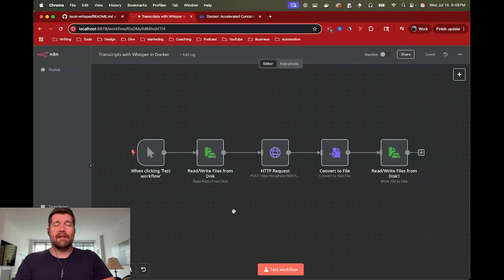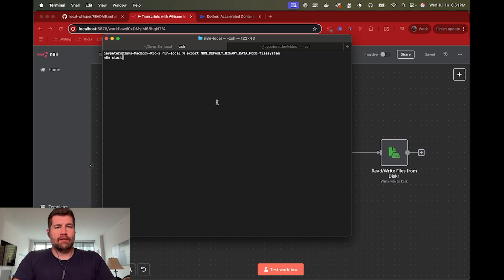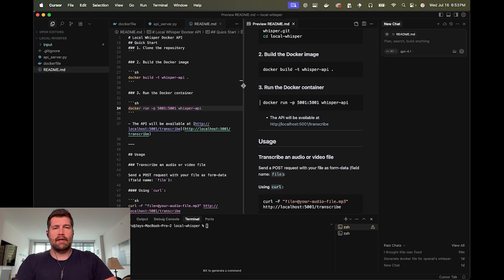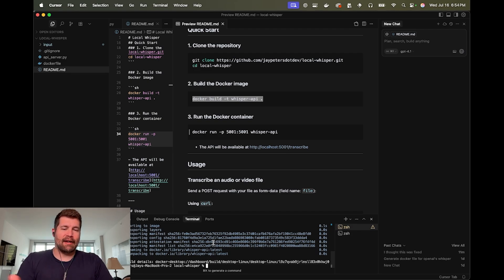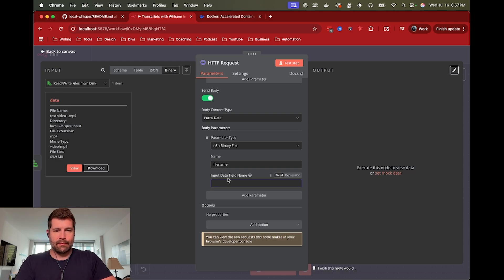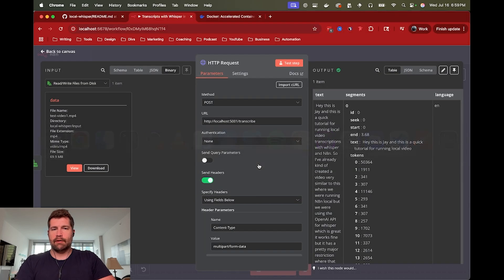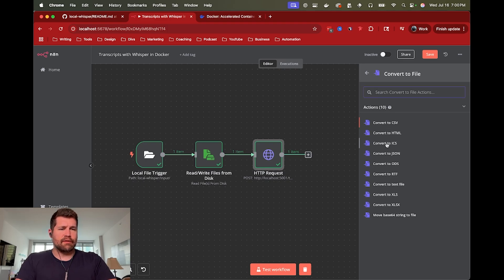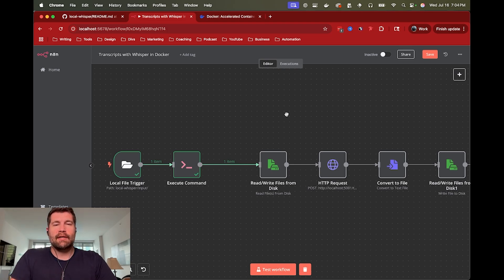n8n Tutorial: Automatic Transcripts with Whisper in Docker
✅ Join my FREE Skool community for the workflow from this video, plus much more! 👇

Easily transcribe videos for free using Whisper running in a Docker container and self-hosted n8n. Wrapping the Whisper service in a Docker container makes it easier to maintain by running the container where you want and accessing it directly through the HTTP Request node in n8n. I've setup a simple repository so you can get the service up and running, just check the link above for the repo and the completed workflow.

🏫 Want to create your own Skool community? You can start for only $9 per month!